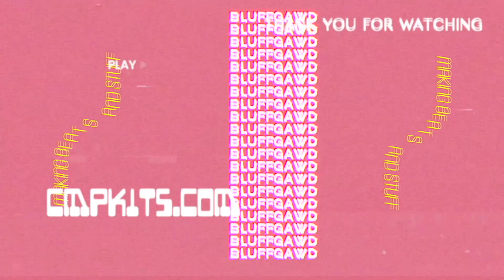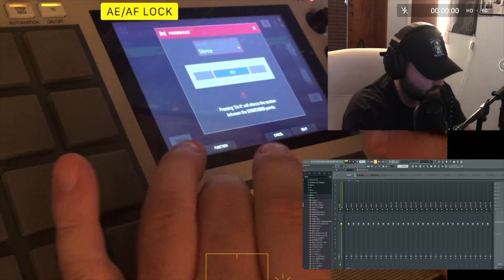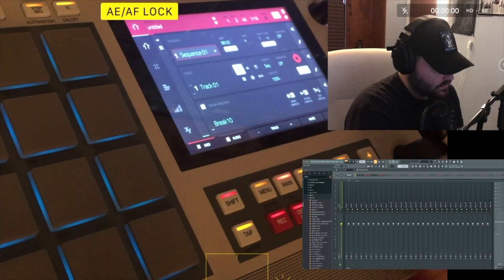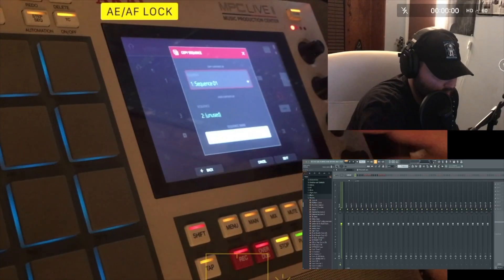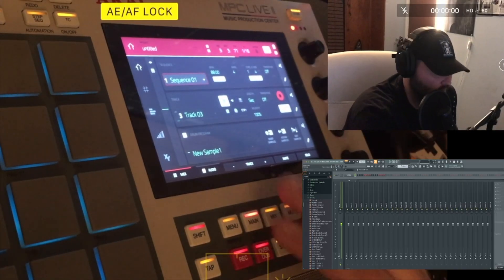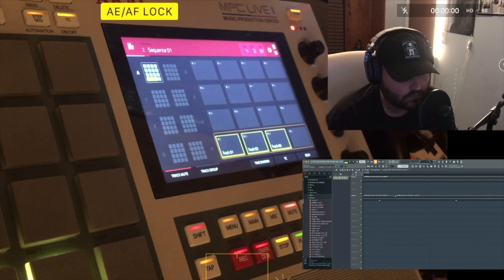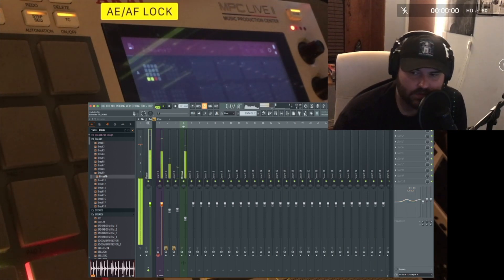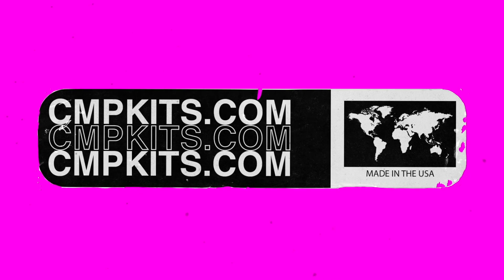Sampling From Vinyl and Extracting Stems (Kill Bill vol 2 OST) l SP-404 + MPC Live II Cook Up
IG and X - @bluff_gawd